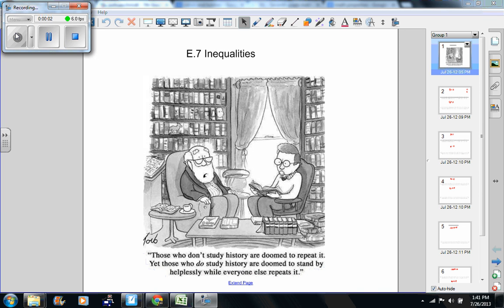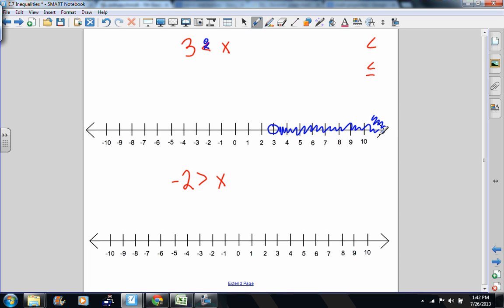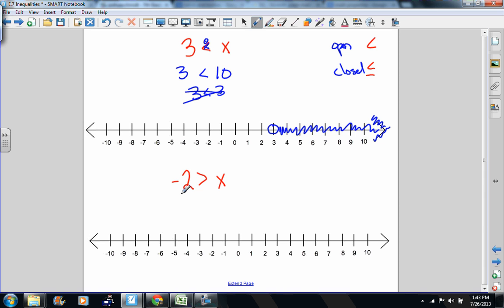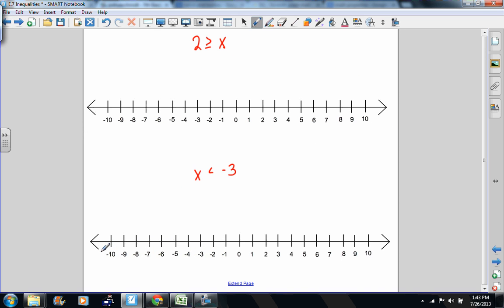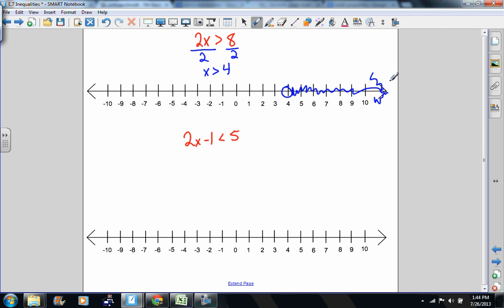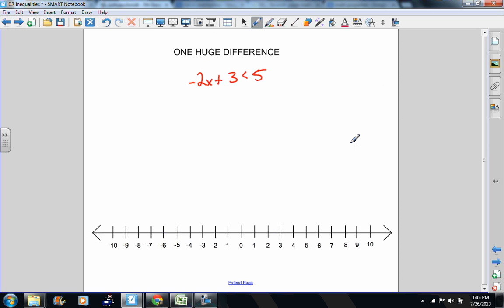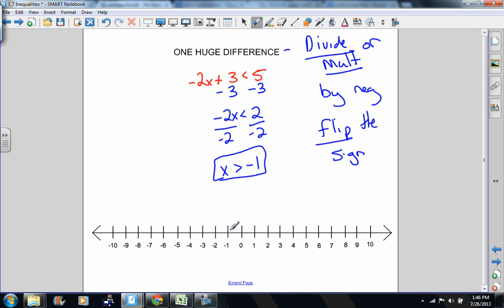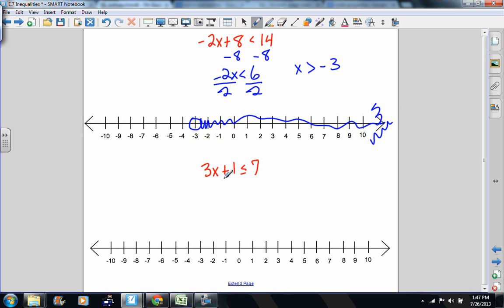E 7 Inequalities